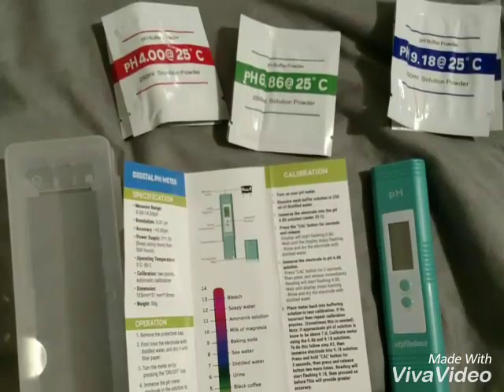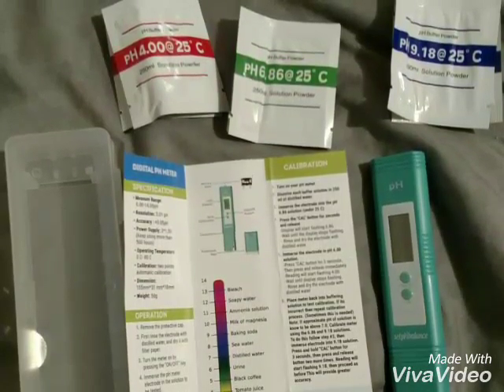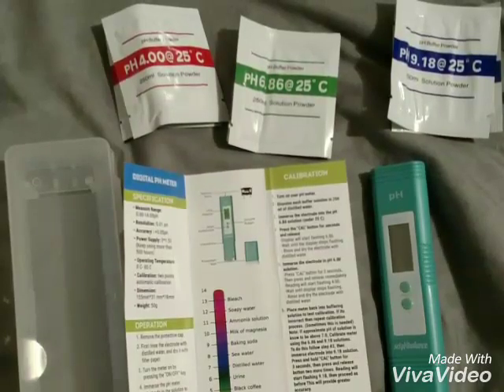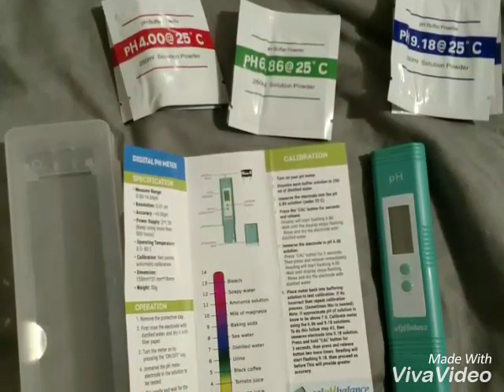Review for selpHbalancepHmeter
Apparently, I am an idiot because I can't figure these things out for the life of me.  I can do pH tests the old school way with the drops and all, but this one, I can't.  My husband was able to though and said it was easy to use and accurate so I will use his opinion.  He tried it on many different liquids and they all deemed accurate according to the chart enclosed.

I did receive this product at a discount  for an honest and unbiased review... however, all of my opinions are my own and they are also 100% truthful!